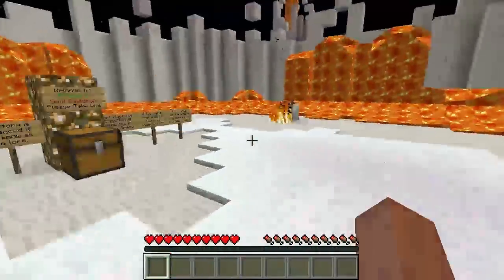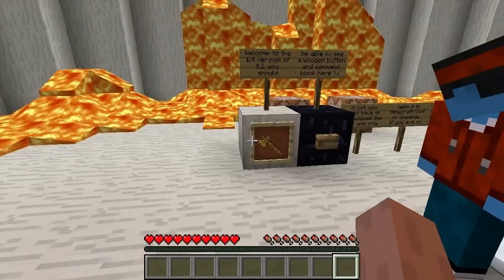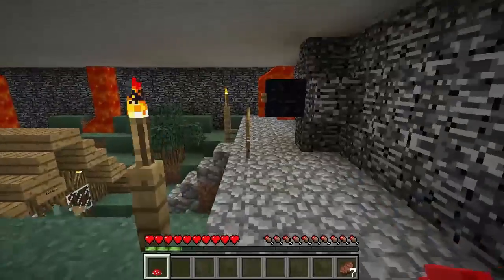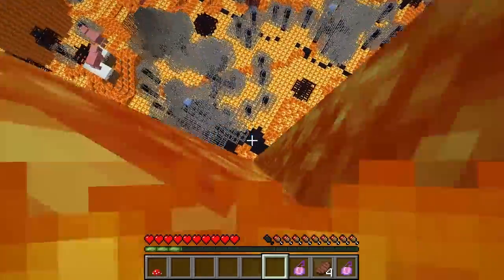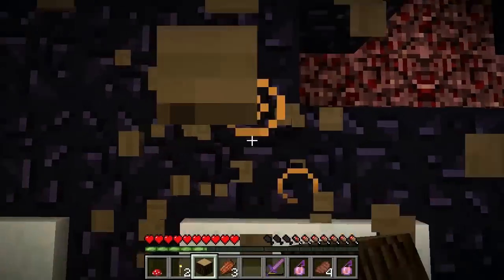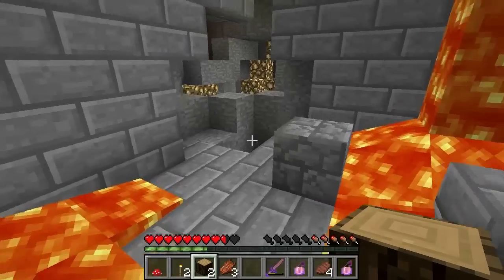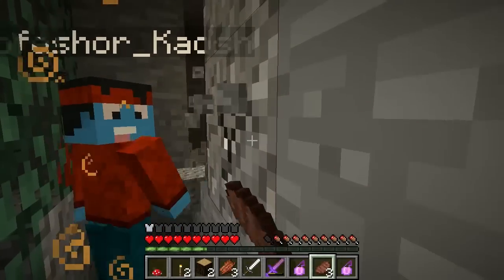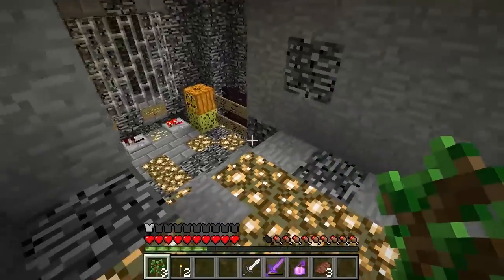Eronev 2: The Soul Cauldron - EP1 - A Firey Start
Profeshor Kaosh and I check out a fairly new map called Eronev 2: The Soul Cauldron. Hope you enjoy!